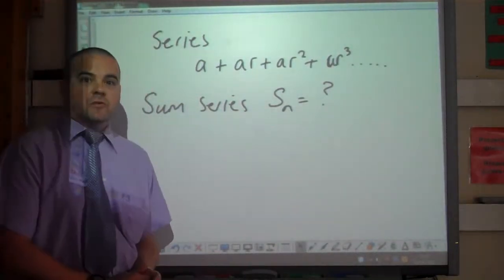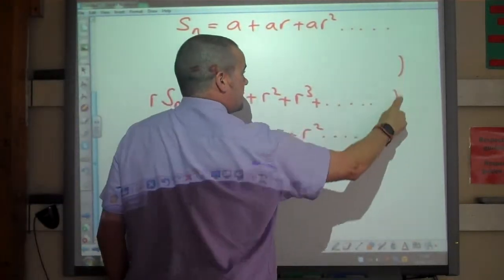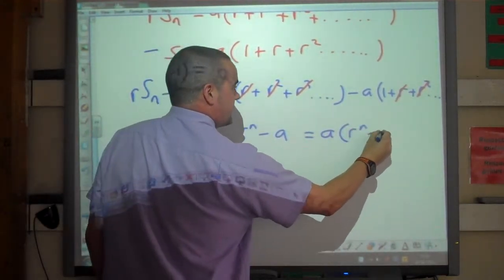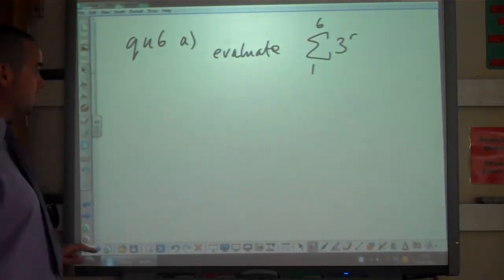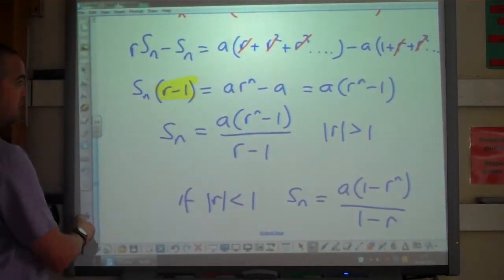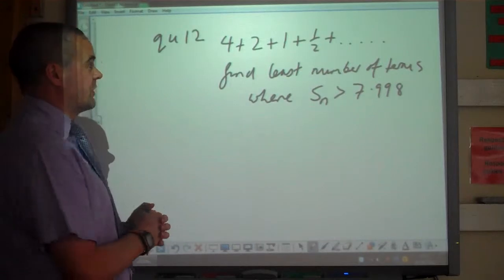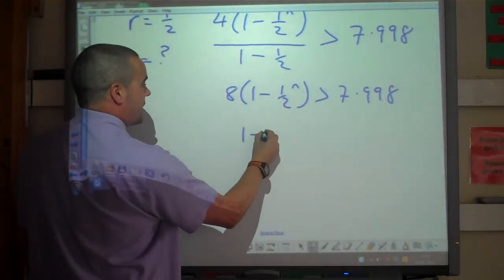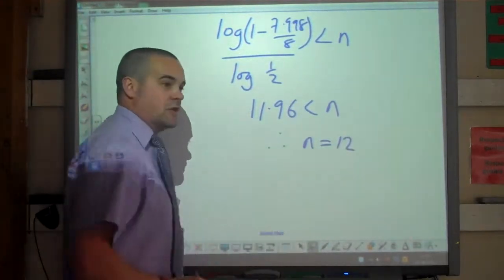geometric series part 2.MP4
Help from Mr Gray